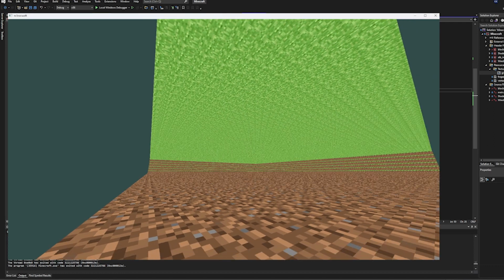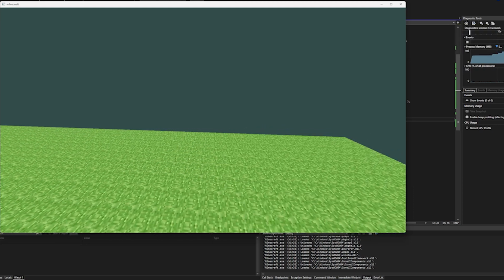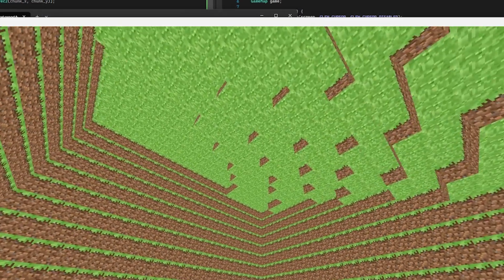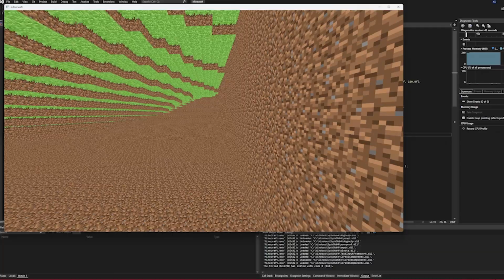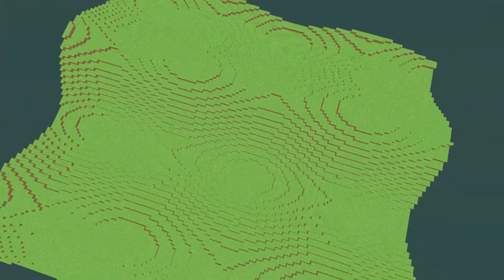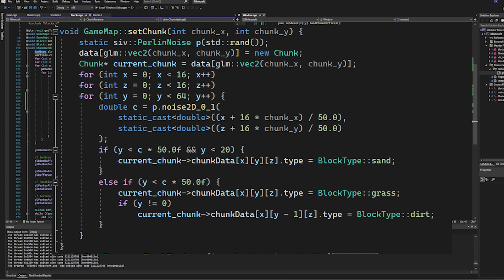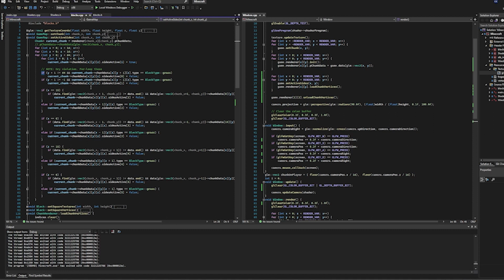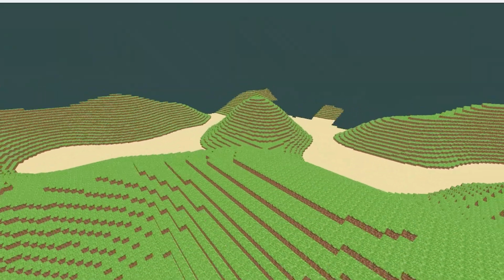Programming Minecraft #1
The second step to my journey of being the greatest programmer who has ever lived.

I am welcome for programming projects. I have a couple in mind but feel free to put them in the comments.

Github: GitEulerAngles